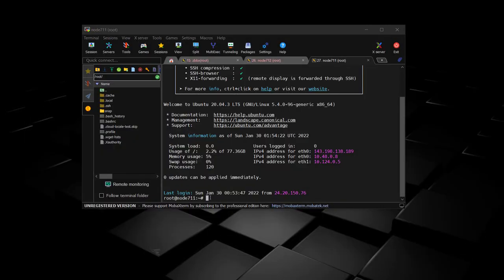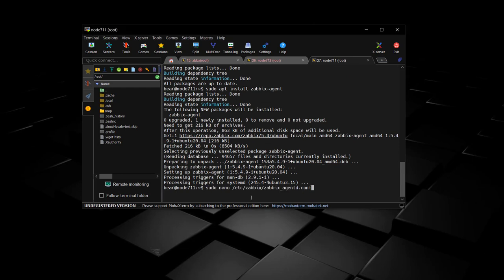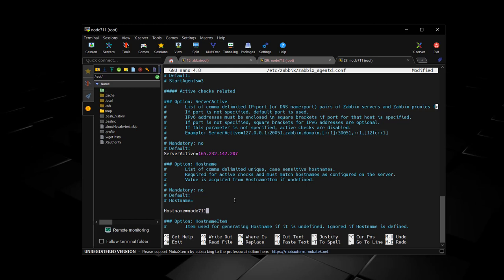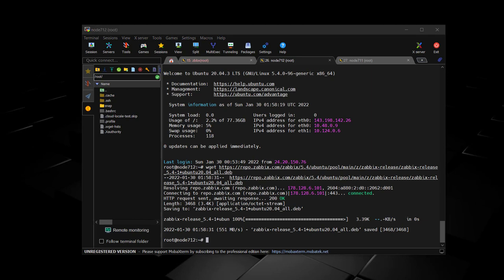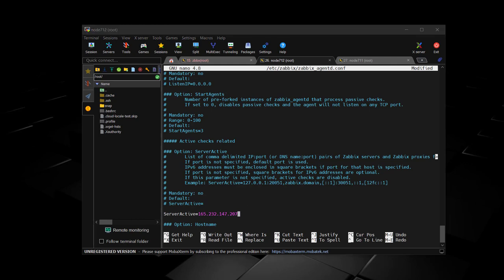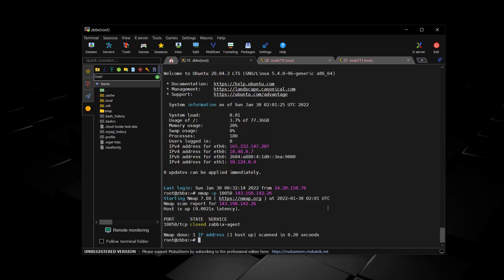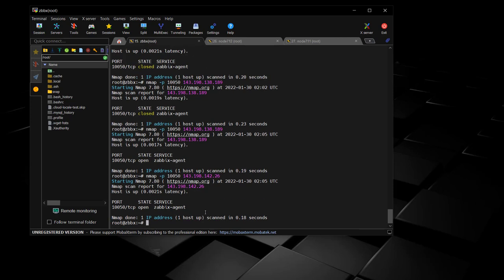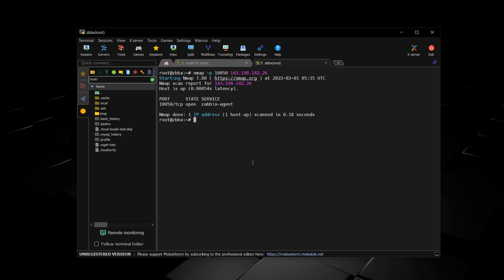Installation of Grafana & Zabbix Server, Tutorial Part 3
Tutorial Part 3 of 5

This tutorial will walk you through setting up Zabbix and Grafana Servers for the monitoring of Elrond network nodes. Using Ubuntu 20.04, we install and configure Zabbix server with two Zabbix agents. Then, with a data-feed from the Zabbix server, we display the data in graphical form using Grafana.

Tutorial Requirements:
-  Ubuntu 20.04 with a public IP address
- 4 GB RAM
- SSH Connection

Zabbix Agent Install
Commands and Instructions:

if (active) then run next line, if not skip
$ sudo ufw allow from **Server IP**

Must replace the pathway with the up to date package you used on the server.

$ sudo dpkg -i zabbix-release_5.4-1+ubuntu20.04_all.deb
$ sudo apt update
$ sudo apt install zabbix-agent
 - enter "y" to install updated version
$ sudo nano /etc/zabbix/zabbix_agentd.conf
 |- Server = **IP of Zabbix Server**
 |- ServerActive = **IP of Zabbix Server**
 |- Hostname = **name of this agent**
$ sudo systemctl restart zabbix-agent
$ sudo systemctl status zabbix-agent
$ sudo systemctl enable zabbix-agent

Notes:
The ** requires modification.
The $ symbol is a prompt and is not a part of the command. Copy this description to a code editor, such as Notepadd++ so you can copy and past the commands into your SSH client.